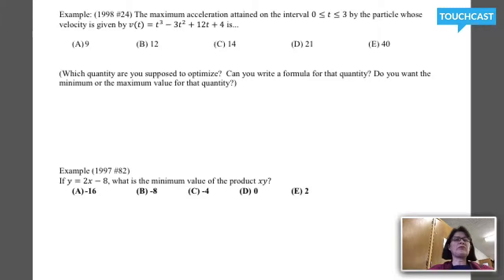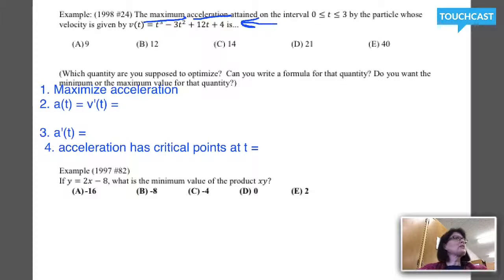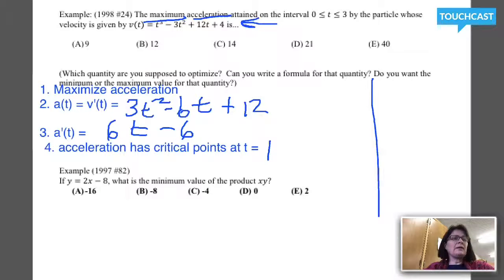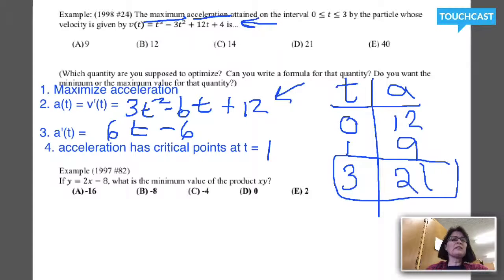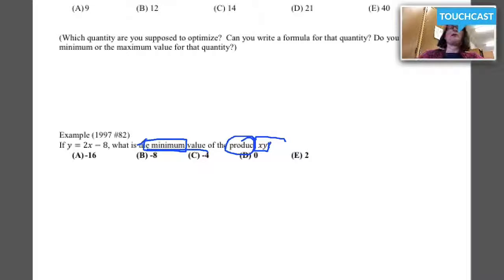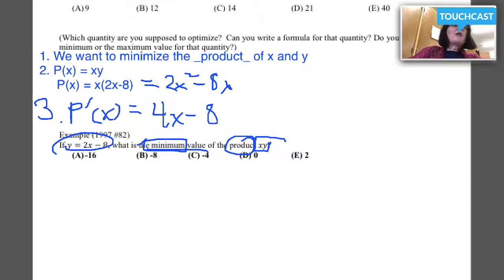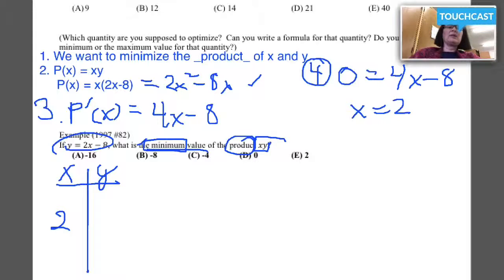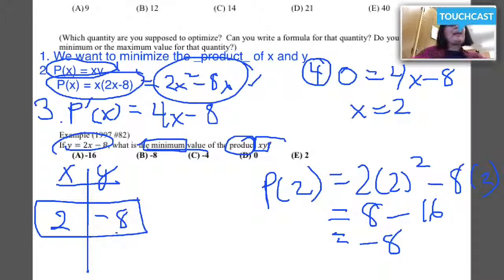4.4 Optimization Examples (part 2)